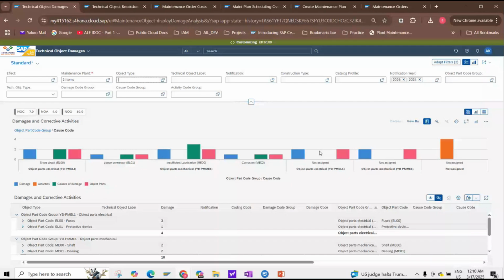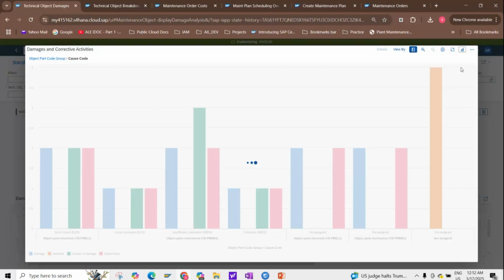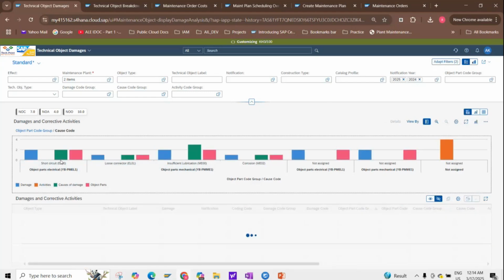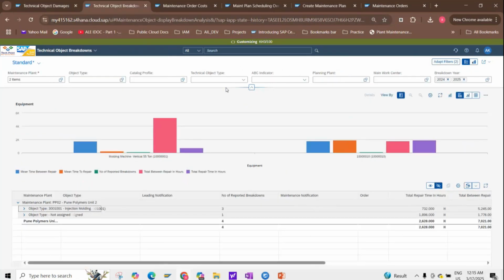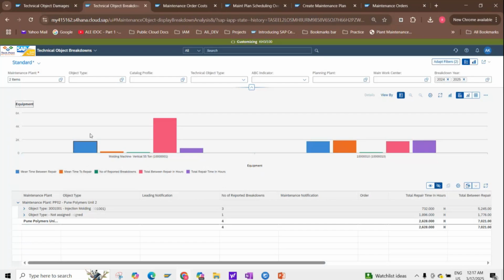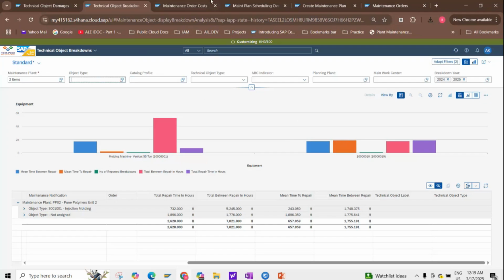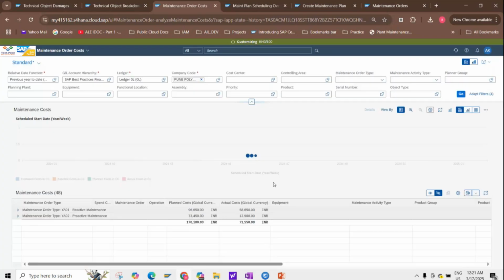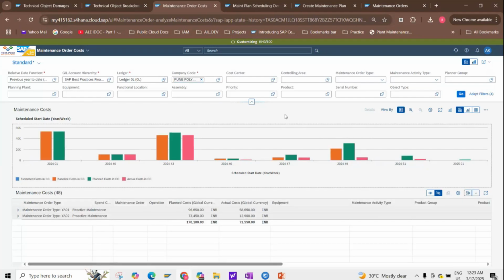TechPoint Demo of Grow with SAP S/4HANA Public Cloud -Asset Management / PM Dashboards.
Grow  with SAP S/4HANA Public Cloud Asset Management Minimize downtime by establishing a comprehensive corporate maintenance process. Cloud ERP applications provide standardized maintenance processes based on industry best practices—paving the way to efficient and maximized asset utilization.

Help ensure business continuity by using assets in ways that improve overall equipment effectiveness and reduce unplanned downtime

Enhance maintenance team productivity by planning with greater accuracy and speed, optimizing wrench time, and increasing collaboration

Gain visibility into key metrics by giving maintenance planners, supervisors, and reliability engineers real-time data on asset conditions

Define optimal maintenance strategies to accelerate the move from data-driven insight to action

Maintenance planning- Schedule asset inspections, servicing, and upkeep with preventive and predictive plans – improving uptime and reliability.

Screening of upcoming requests-Categorize, prioritize, and react to maintenance requests based on asset criticality, safety, compliance, and other factors.

Reactive maintenance-Assess requests based on priority, breakdown, and performance when creating an order to address an equipment failure.

For more details/ discussion, please feel to connect,
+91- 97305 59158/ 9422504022